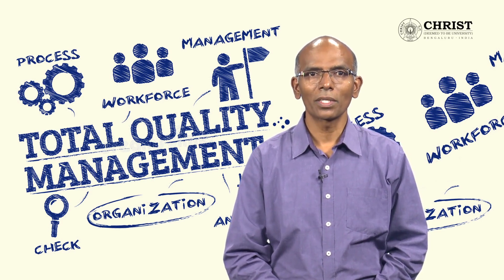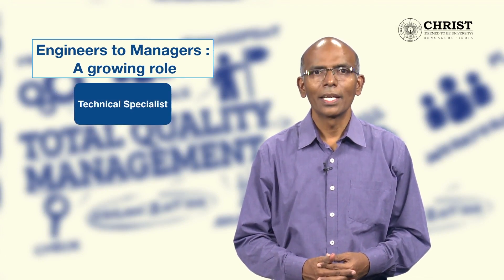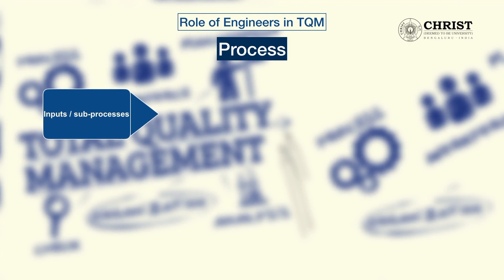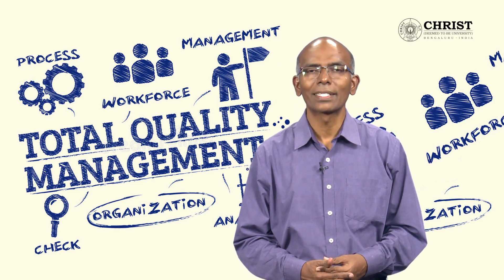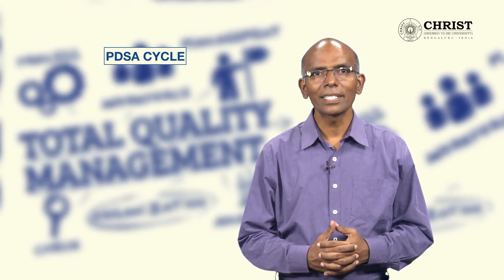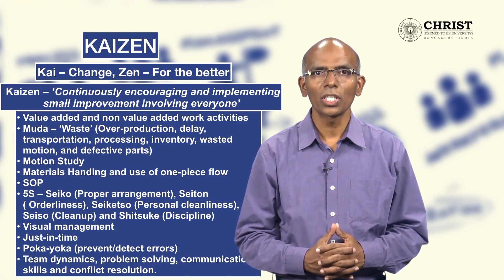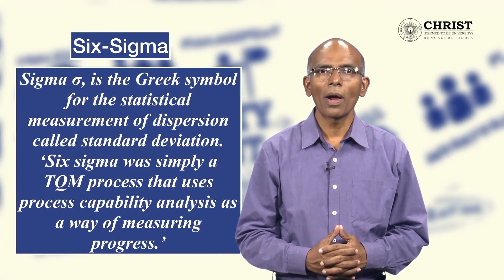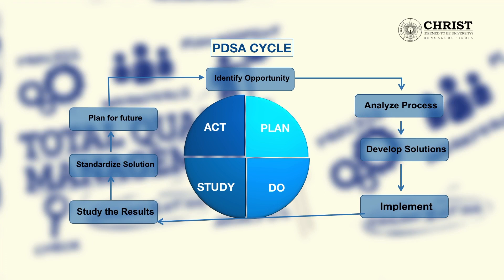Total Quality Management - Mechanical Engineering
Total Quality Management, Presentation by Sathyanarayana, Department of Mechanical Engineering in collaboration with Centre for Concept design, CHRIST (deemed to be university) Bengaluru.